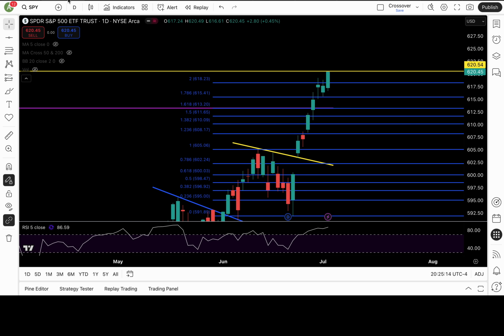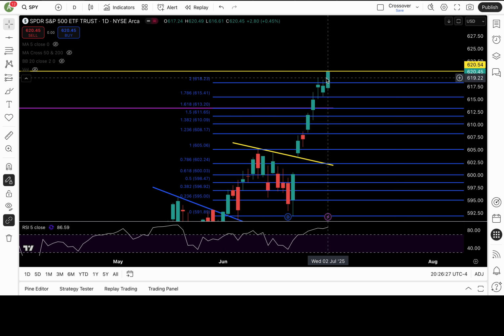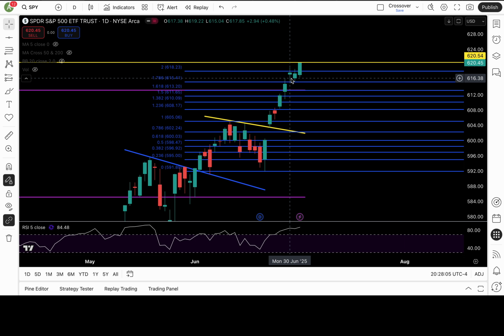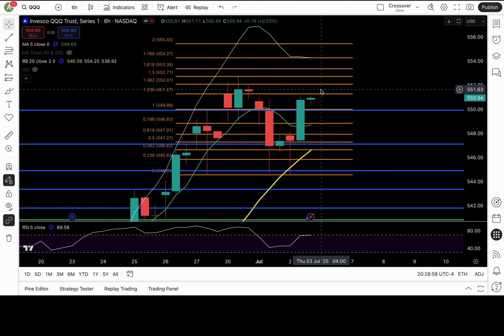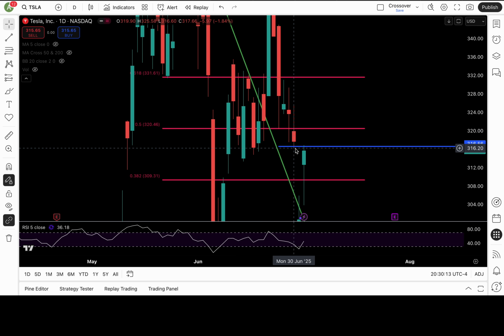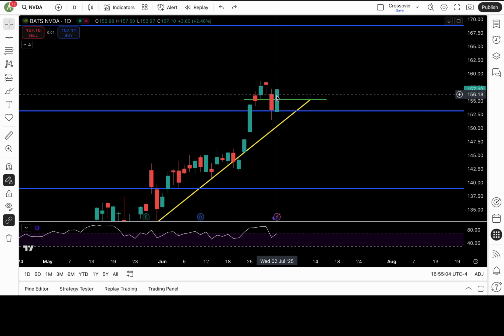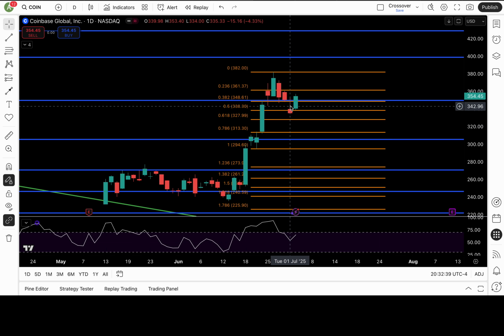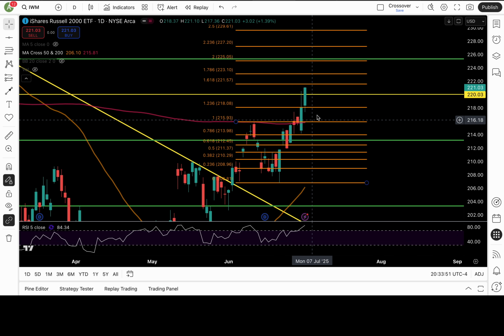PRICE ACTION ANALYSIS for SPY QQQ TSLA NVDA COIN IWM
Chapters -
SPY - 0:00
QQQ - 2:56
TSLA - 3:51
NVDA - 4:28
COIN - 5:20
IWM - 6:02

UNCO's DISCORD --

Tier 1 $75/month(Perfect for SPY traders)

Tier 2 $80/month(Same as tier 1 + market reports/predictions and trade ideas)

Tier 3 $120/month(Same as tier 2 +Chart Request for Unco(3 a day) and Option flow/dark pool orders )